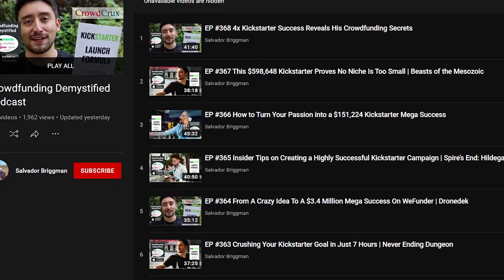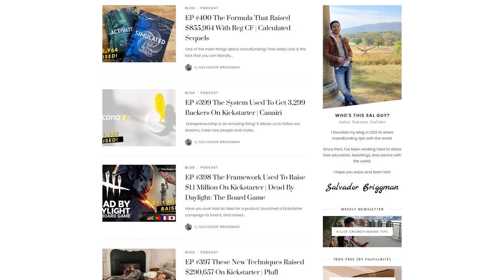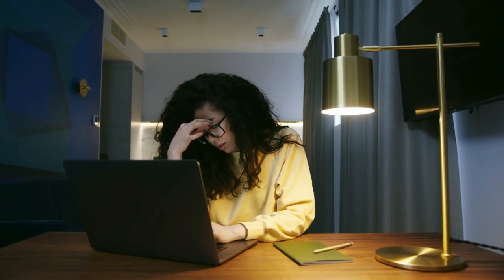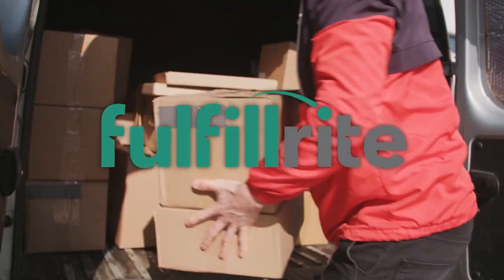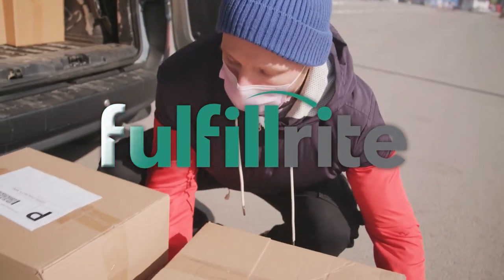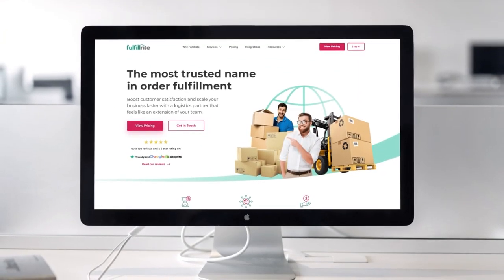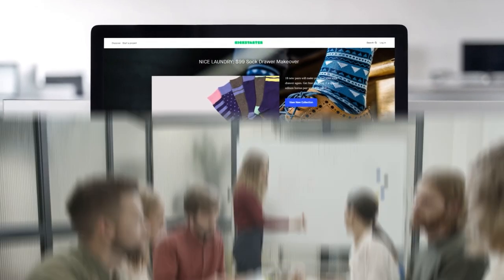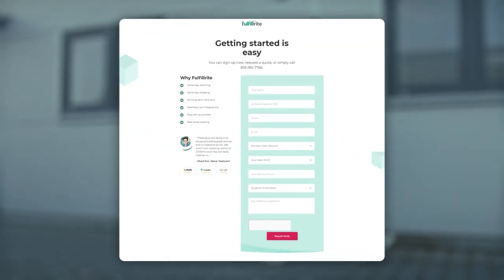7 Kickstarter Tricks to Raise More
Here is a simple framework for getting strangers to connect with and support your Kickstarter or Indiegogo campaign. Killer resources below 👇👇👇

★★★★ Audio Books ★★★★

★★★★ Timestamps ★★★★
0:00 - Introduction
1:40 - Kickstarter Trick #1
2:53 - Kickstarter Trick #2
4:36 - Kickstarter Trick #3
7:24 - Kickstarter Trick #4
10:06 - Kickstarter Trick #5
11:33 - Kickstarter Trick #6
13:24 - Kickstarter Trick #7